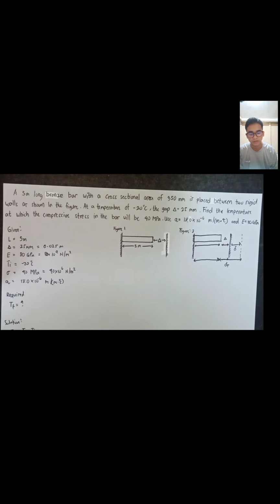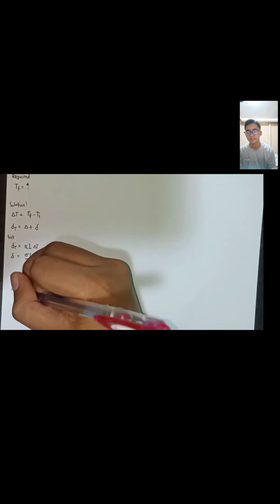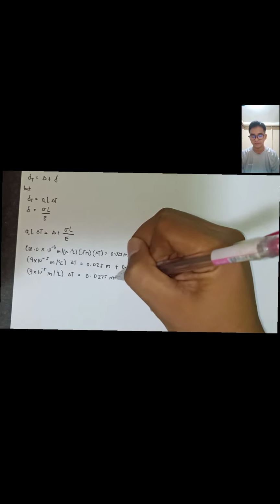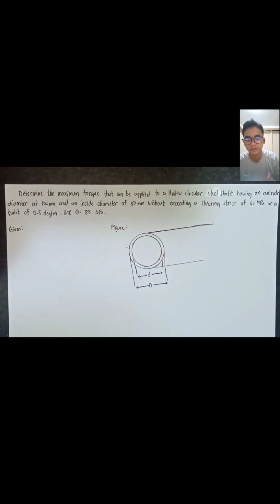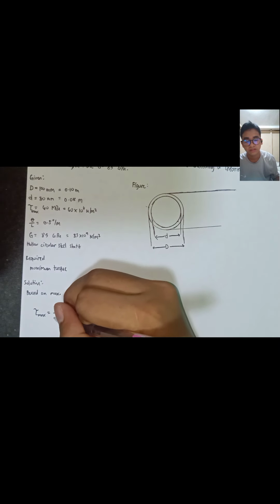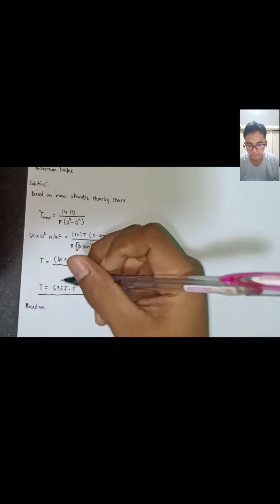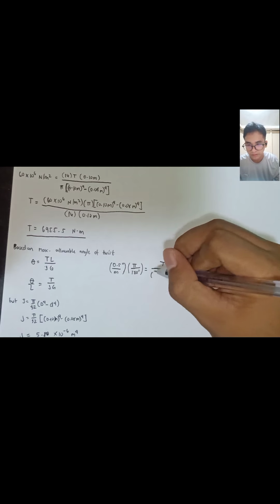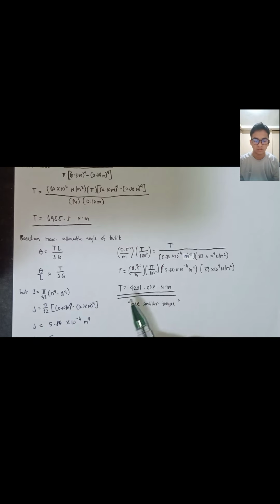ASSESSMENT 1 IN ESCI 108 (PALAAD)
GILBERT B. PALAAD JR BSABE 3M2